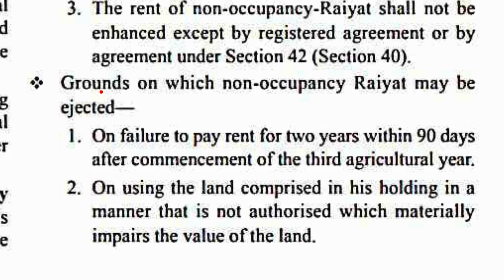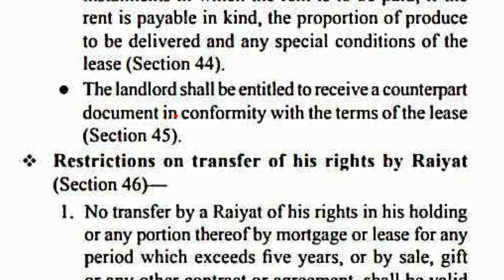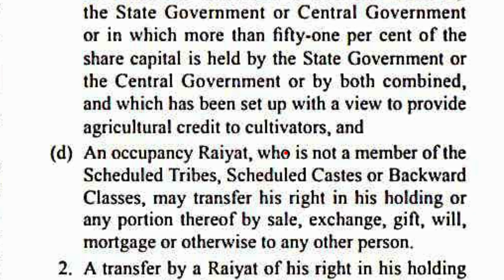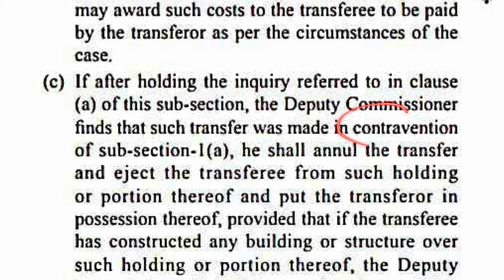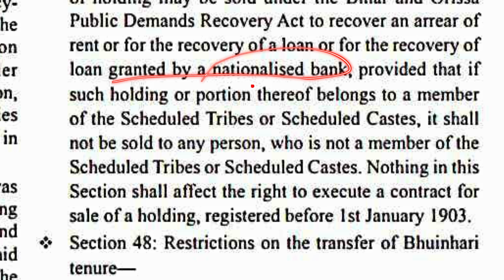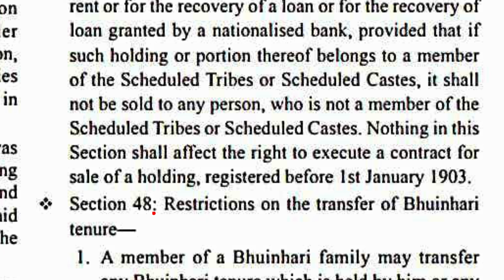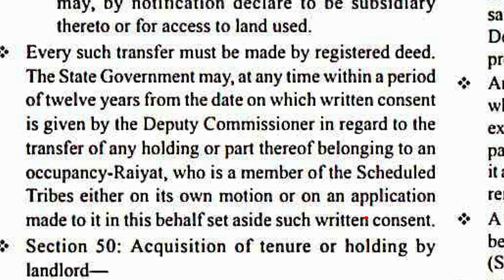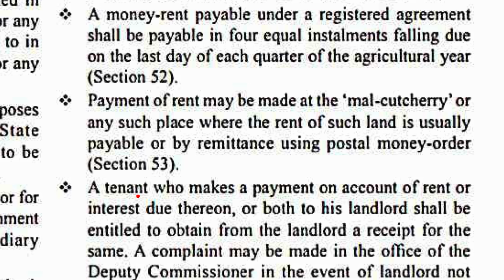2 CNT 6 TO 11